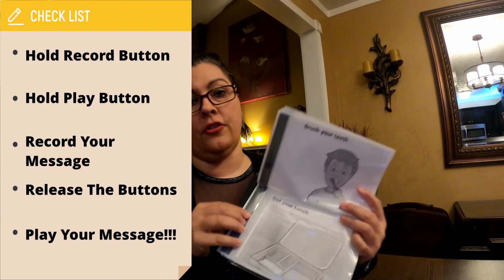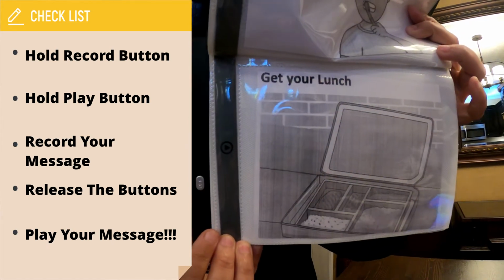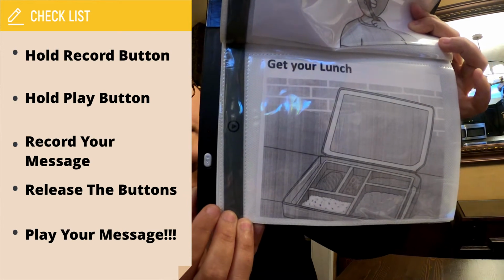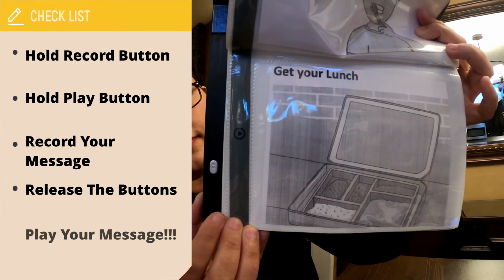Talking Products Talking Photo Album Review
Purchase the Deluxe talking photo album on Amazon

Demonstration of a Talking Photo Album and how it can be used as a way to add descriptions to photos, but also for learning languages and words and for job coaching by putting audio descriptions on pictures of tasks that need to be completed in order.  For those in the back, this is a video showing how to use a talking photo album for JOB READINESS or JOB COACHING or TASK COMPLETION when tasks need to be completed in order.

TRANSCRIPT: Hi, this is Shandra. Today I'm going to show you a talking photo album which is made by Talking Products. Now there's two models of this photo album. The one that I have is the "standard" edition and then the other one is a "deluxe" model and there's some pretty significant differences. And I'm going to show you a couple of ways that you can use this photo album. So this photo album comes, the standard, comes with a cardboard cover or if you get the deluxe model it comes with like a faux-leather cover. Also the deluxe model you have the option of getting like an inset picture for a cover so you can have like a cover photo right. So you get - but both models you get 20 pages of pictures. So there's buttons on each picture, there's a play button. The instructions are hard in the back so that never goes away, so you got the instructions there to read how to do this. And there's a "record" button. If you get the "deluxe" model you have a USB port and also headphones so that you can do file transfers with the computer, and so that you can listen with your headphones. But we've got the standard model here. Uh, standard model goes for about thirty dollars depending on where you get it, $30-$39, um sometimes like $29, the "deluxe" model is more like $50 to $60. So to me there's not a significant price difference for a lot of feature differences. Here's the big one, you get 20 pages (with both). Here's a big difference on the standard model you only get a total of six minutes of recording time, that's 18 seconds per picture, but on the deluxe model you get 200 minutes of recording time, up to six minutes per picture. So I'm going to demonstrate a couple ways you could use this book and then you can think about the difference in recording time and how that might impact what you're going to do with it. All right, so first thing I've got, is I was thinking how you could use this for language, whether it's English or a second language. I went ahead and recorded some messages. So let's listen..."uno, one," "uno, one". Okay, so I was thinking if you were learning, uh vocabulary or learning a second language you could put pictures here and then you would have a recording of what to say. So here's the next one, "dos, two," "dos, two". Okay, all right, then on this page, I printed some black and white photos from my family and, this is, uh, one of the things that the album is is advertised for is that you can put pictures for your elderly relatives and give them an audio description of what they're looking at in case they've forgotten. So here I've got a picture of, you know, my printer is out of ink, I'm sorry, these are terrible, but you get the idea. Here's a picture of, uh, let's see, what is this a picture of? "This is a picture of Grandpa Glen and Great-Uncle Harry fishing in Montana back in 1950". All right, now we've got another photo. Sorry, I can't see that. "This is a picture of the Spear kids, Debbie, Shannon, Nita, and Carl sitting on the farm in Montana back in 1968". Okay, so you can see how that could be useful to make a color album and give some instructions. But then I was thinking of, "What about for tasks?" So here I've got this task, "Brush your teeth. Make sure that you use the timer on the counter and brush for the full time, until the sand runs out." Okay so I'm thinking of like a task app of the "morning routine." And here I've got one, "Get your lunch." And now I'm going to demonstrate recording it. So what you do is you're going to hold this "record" button, and you're going to hold the "play" button at the same time and record your message. "Get your lunch. Your lunch is located on the bottom shelf in the fridge. Don't forget to get it, and put it in your backpack, and take it to school." Okay, let's see how that turned out. "Get your lunch. Your lunch is located on the bottom shelf in the fridge.  (length limit reached)